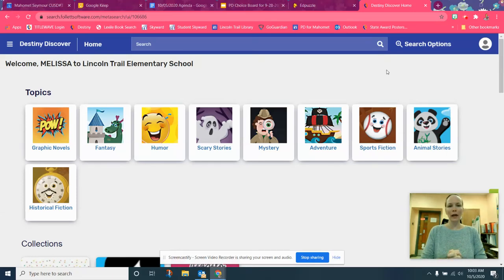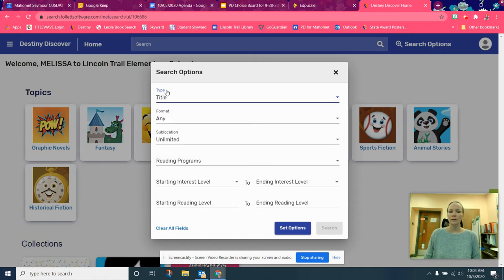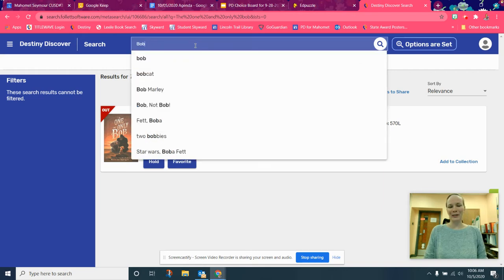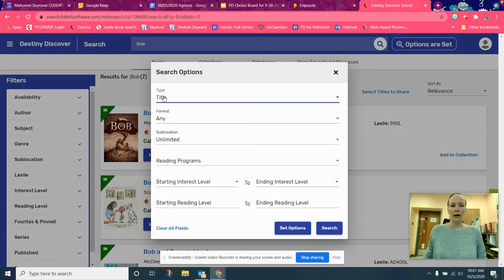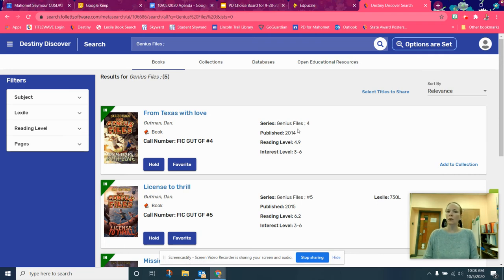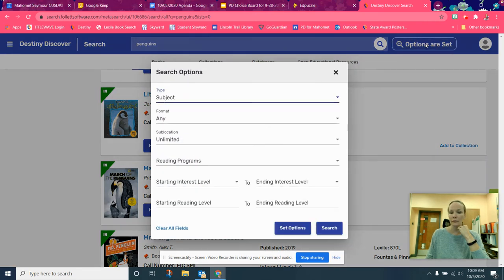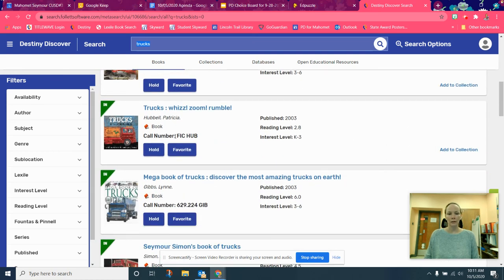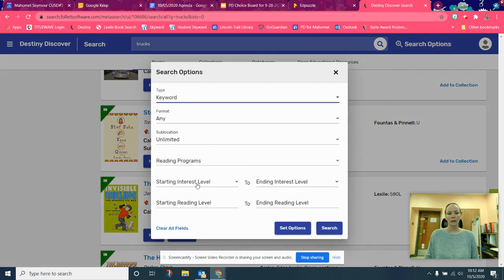Details in Destiny